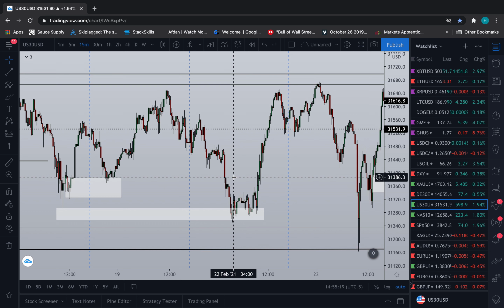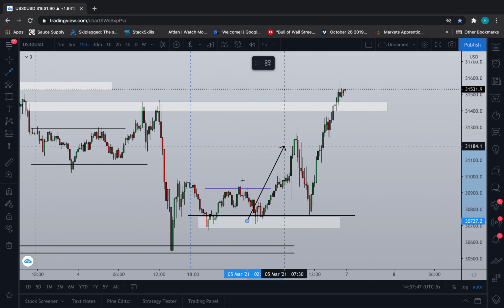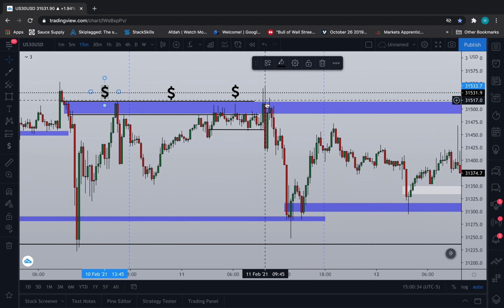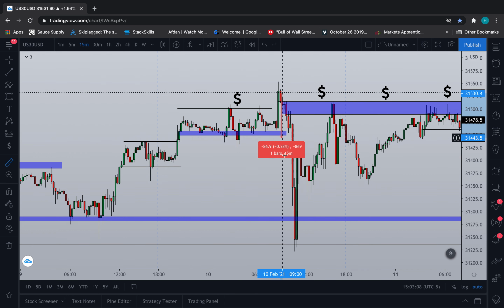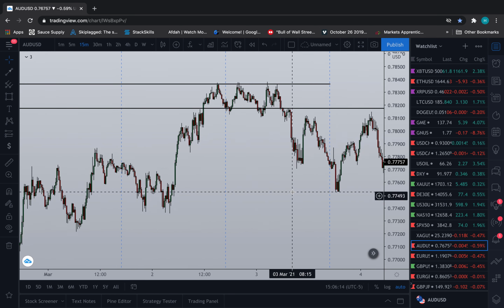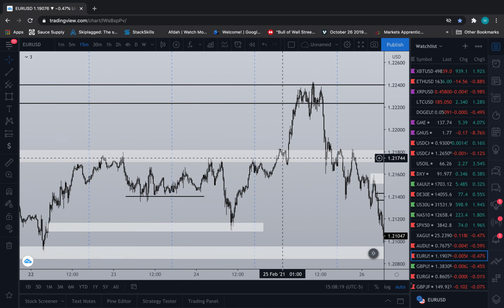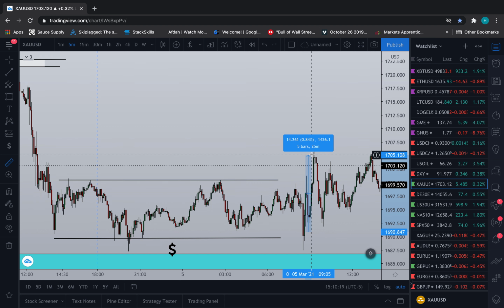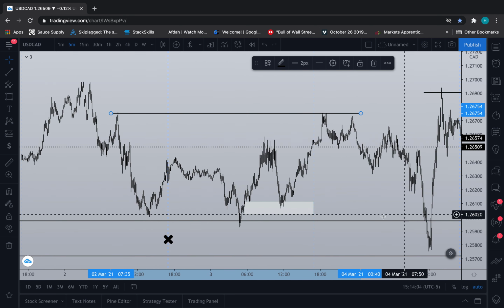Liquidity sweeps vs Structure